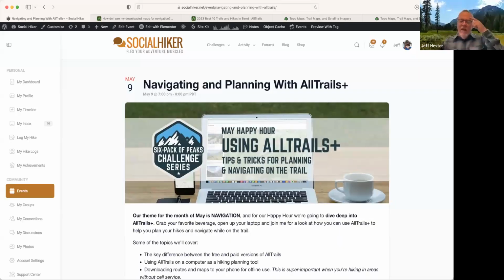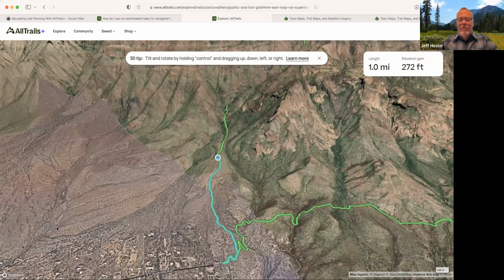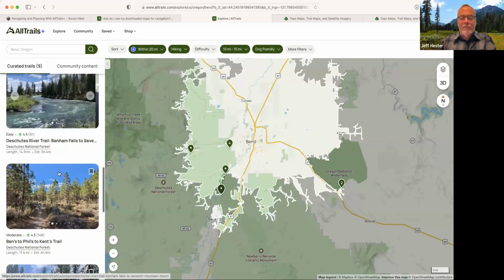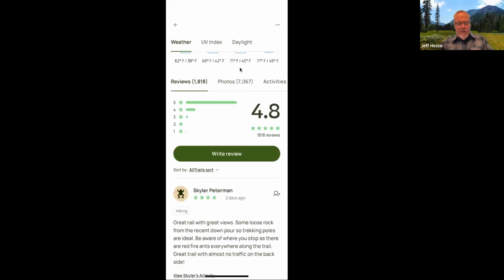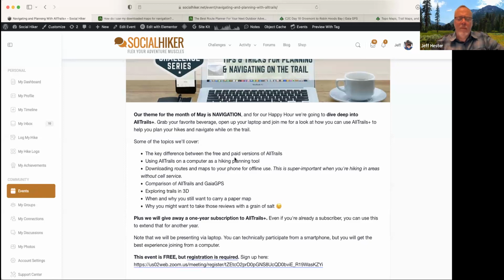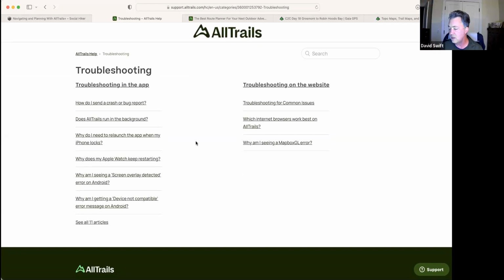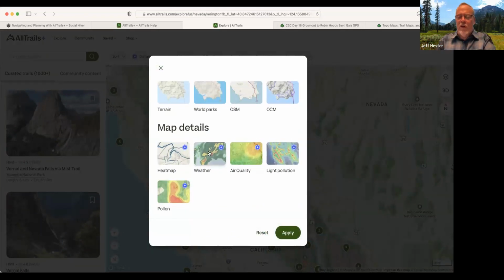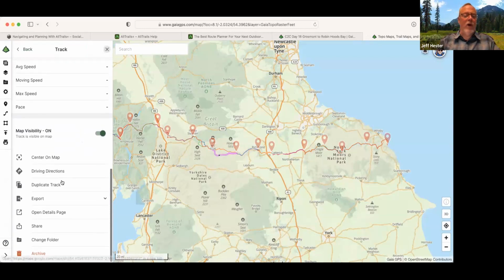Hike Planning & Navigation with AllTrails+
Recording of a live webinar demonstration ways to use AllTrails+ for planning hikes, as well as using the mobile app for navigation while on the trail.